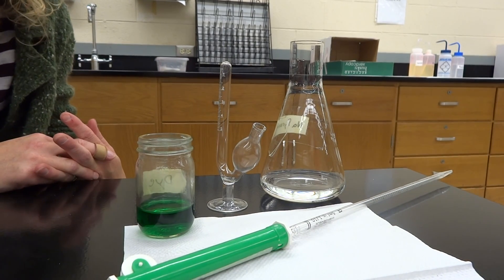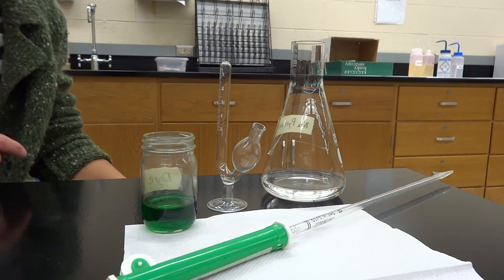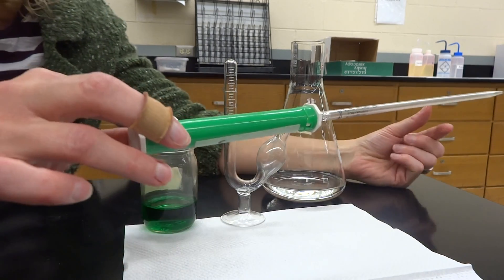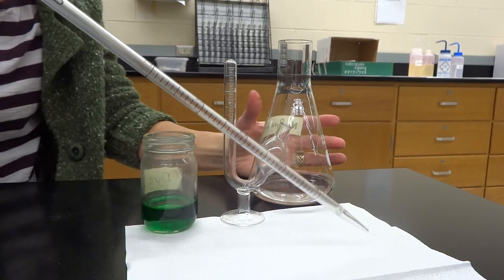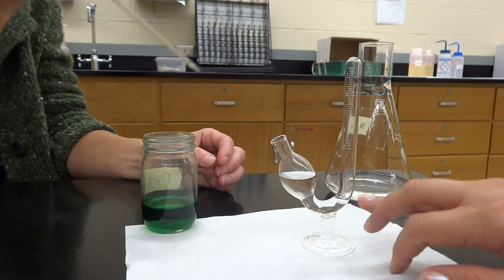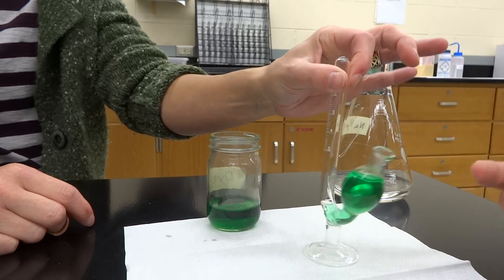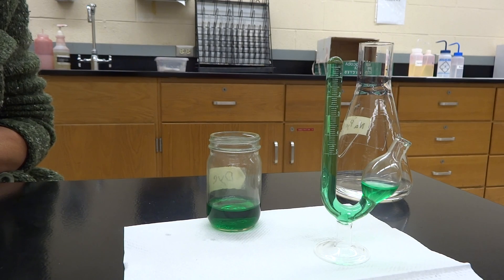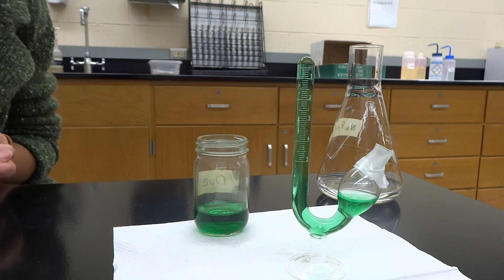Lab 7: Part 1 - Fermentation set up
Liz and Marsha explain the setup for CLC's BIO123 Respiration lab - yeast alcohol (anaerobic) fermentation.